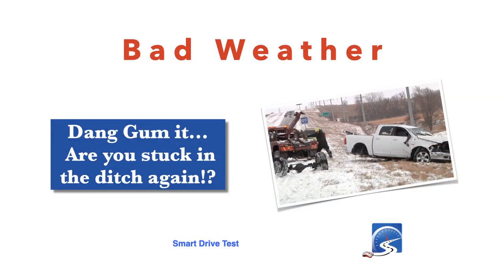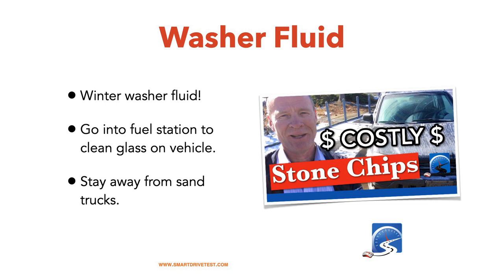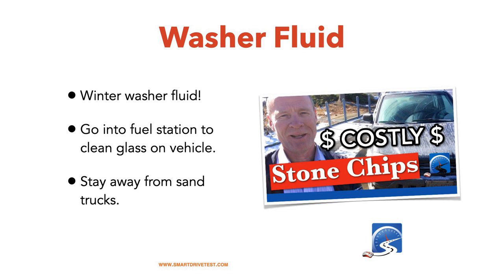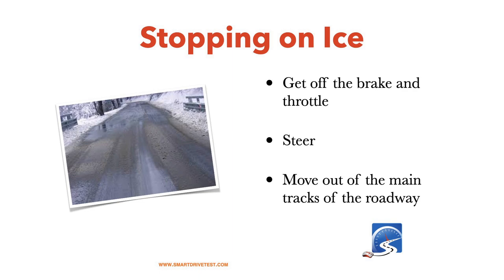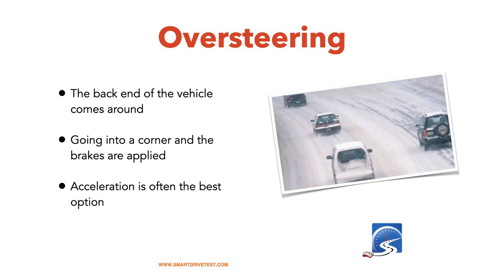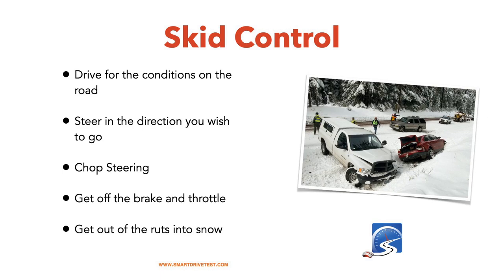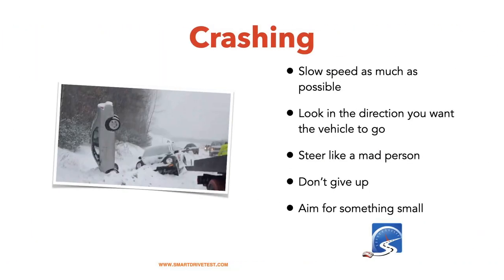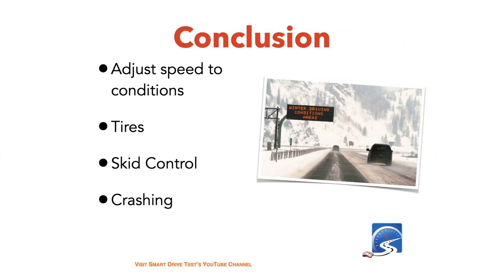What the Heck is With This White Crap on the Ground??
The first snowfall of the year sees so many driver's in the DITCH! Stay off the brake and drive to the conditions of the road.

• Roads are most slippery when the temperature is near freezing (0°C or 32°F)
• Owing to traffic stopping, sliding and compacting snow at intersections, it's going to be slippery here
• Fit your vehicle with 4 winter tires
• Know that roads are going to be more treacherous as you get farther away from the main roads
• Drive to the conditions of the roadway
• Fill up your winter windshield washer fluid and fit your vehicle with quality windshield wipers
• IT'S EASIER TO PASS YOUR DRIVER'S TEST IN THE WINTER
• slow to a crawl back from where you actually want to stop and then creep up to where you intend to stop
• Black ice is a myth - it's just ice
• when the temperature is at freezing ice forms: 1) on bridges and overpasses; 2) low lying areas; 3) in the shadow of buildings and hills; 4) high elevations; 5) and anywhere the road goes near a body of water
• Tune into this Live Stream for more information about winter driving